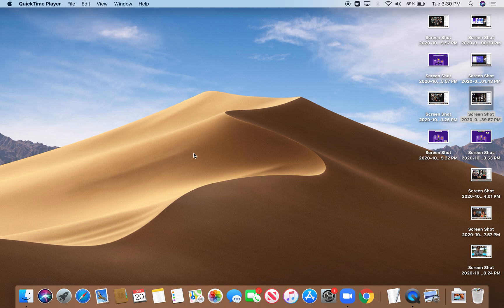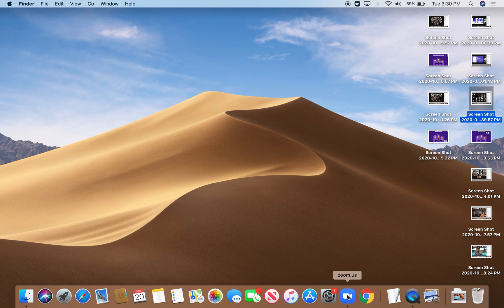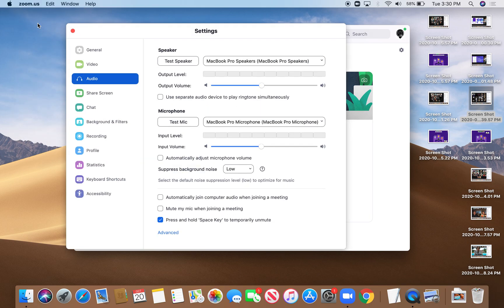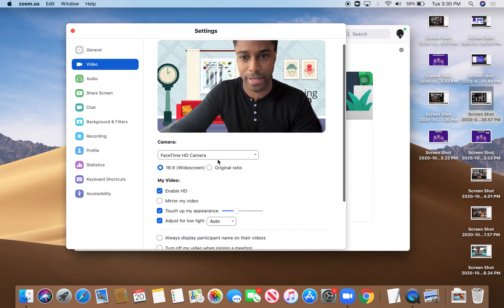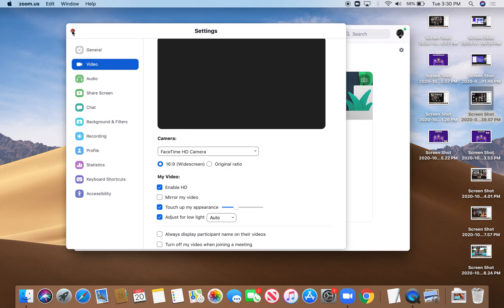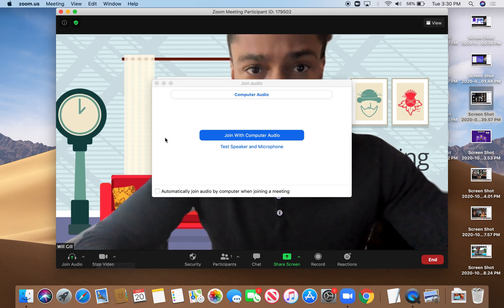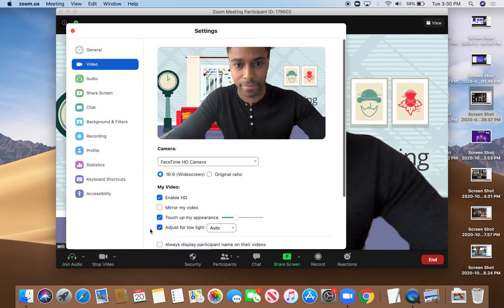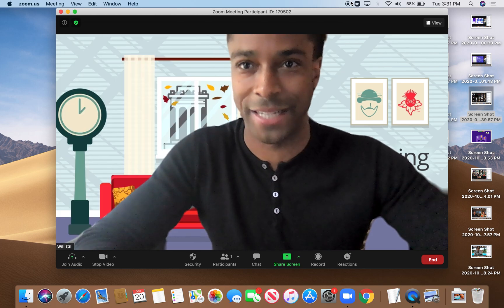How To Hide Non-Video Participants In Zoom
Check out this quick tutorial on How To Hide Non-Video Participants In Zoom. You will need the desktop version of Zoom, which you can find at Zoom.us